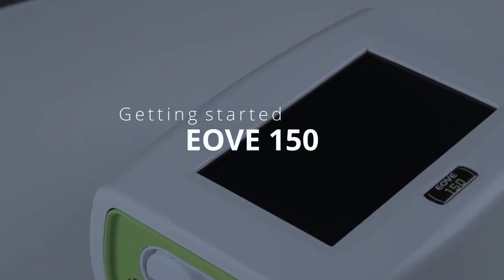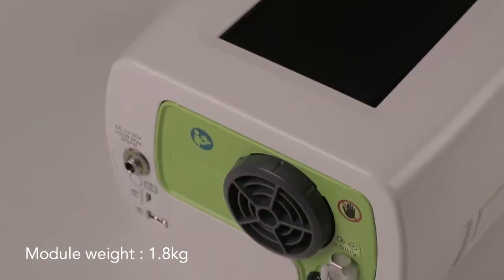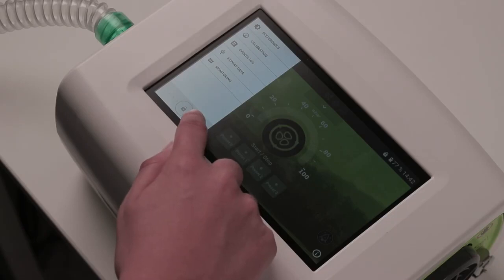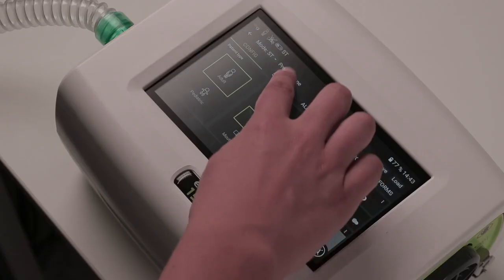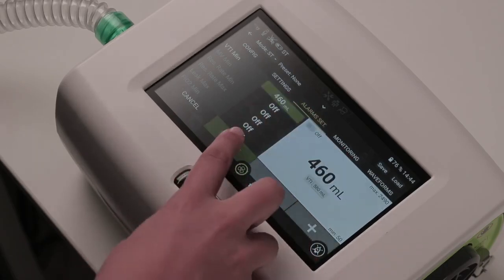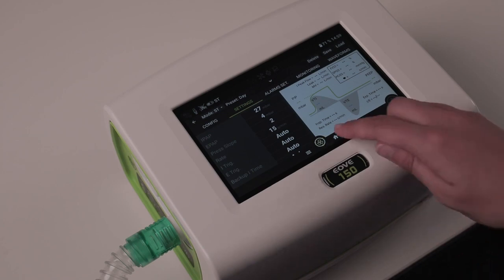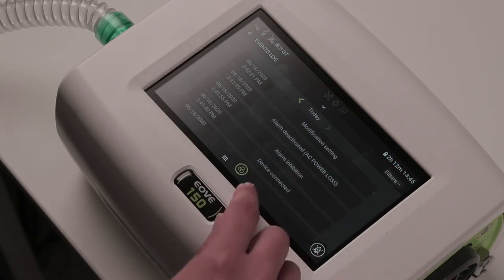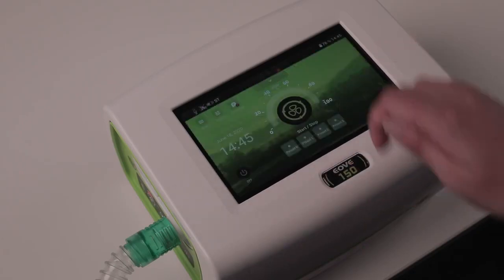Apresentação do ventilador EO-150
O EO-150  disponibiliza uma solução de monitoramento e terapia que  permite que os médicos e equipes de saúde envolvidas monitorem as constantes vitais de seus pacientes e criem alarmes associados de maneira personalizada  para maior segurança e eficácia.Para isso, o ventilador EO-150 oferece uma ampla variedade de configurações, para uso em ramo simples e duplo, incluindo uma grande variedade de modos de ventilação.

Baseado em um design inovador e com tempo de resposta rápido de até 80ms, o ventilador EO-150 oferece os melhores recursos de ventilação, atendendo tanto pacientes adultos como pediátricos, pois conta com disparos sensíveis inteligentes e uma ampla faixa de volume corrente de 30 a 2500ml. Tem também a possibilidade de monitoramento da SpO2 e FiO2 através de acessórios opcionais.

Combinando circuito de ramo único ou duplo com volume corrente de até 30 ml e frequência respiratória de até 80 bpm, os ventiladores EO-150 oferecem excelente desempenho no tratamento de pacientes recém-nascidos.